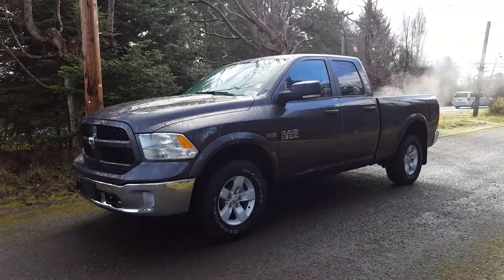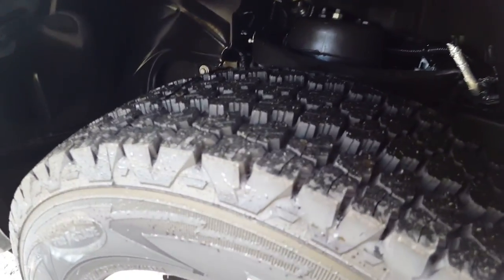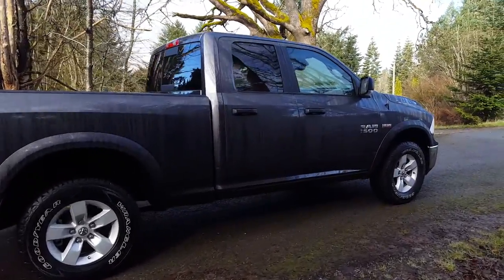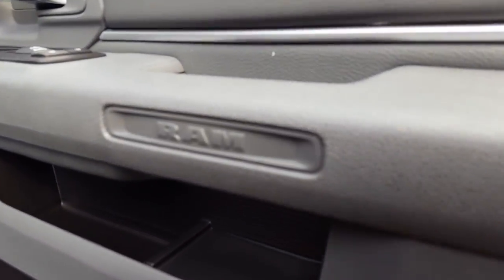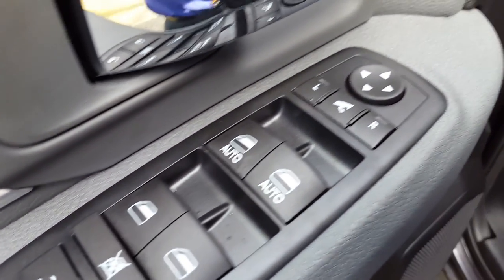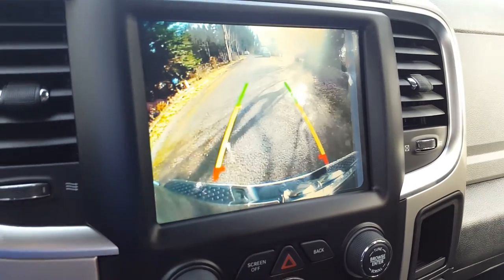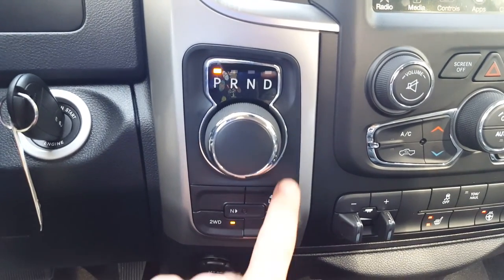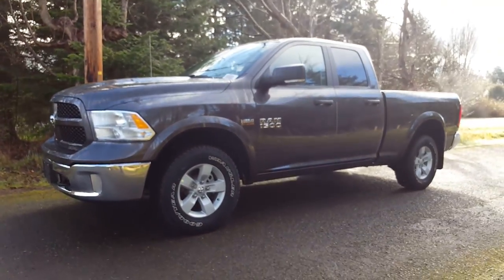2016 Ram Outdoorsman quad cab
quick walk-around on a quad cab Ram 1500 Outdoorsman. Hemi V8, 8-speed transmission, 395hp 4x4